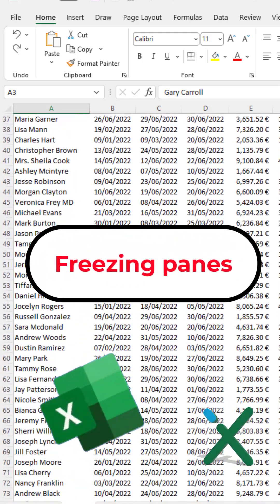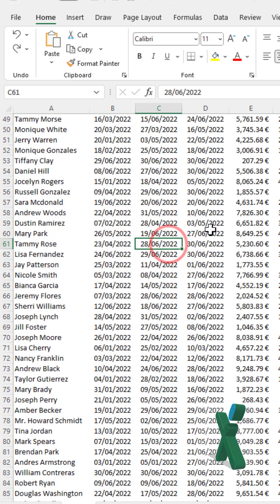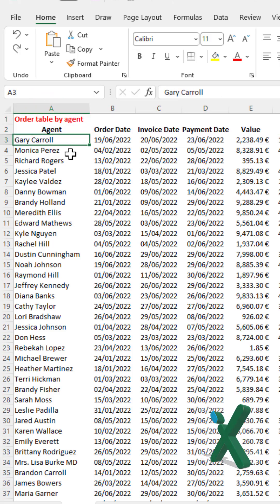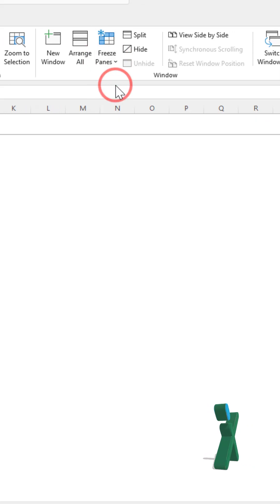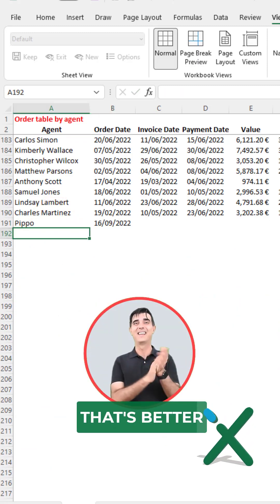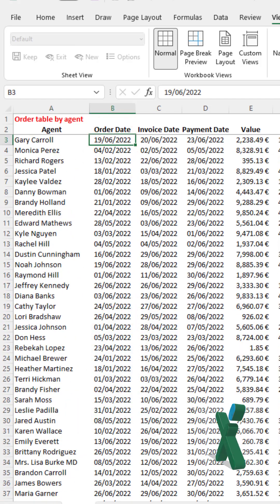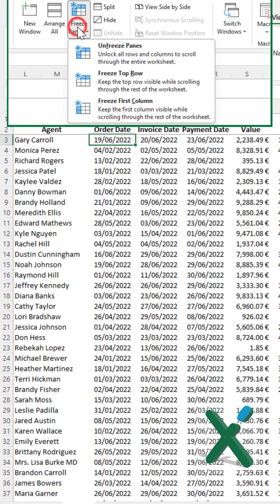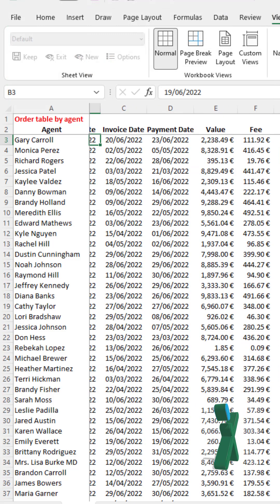🇺🇸 EXCEL TRICKS: 🔏 Freezing panes